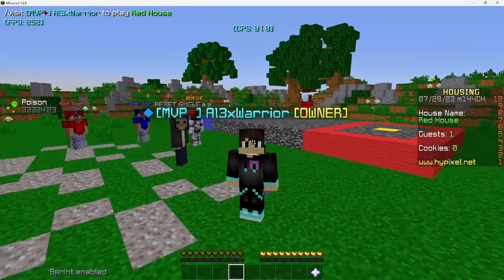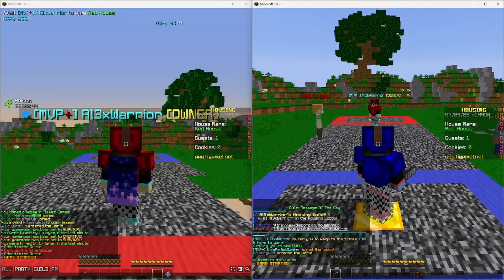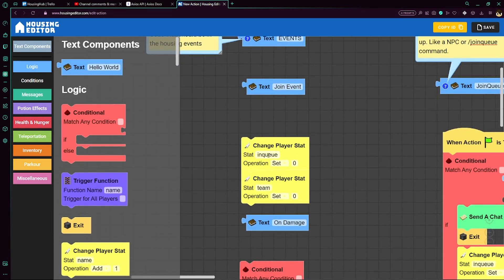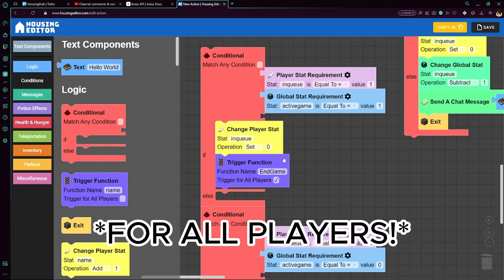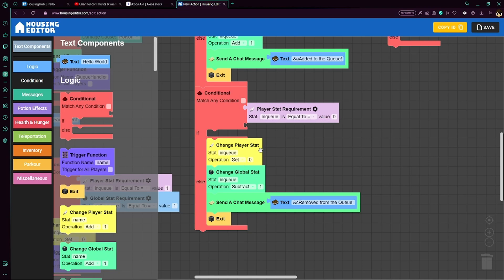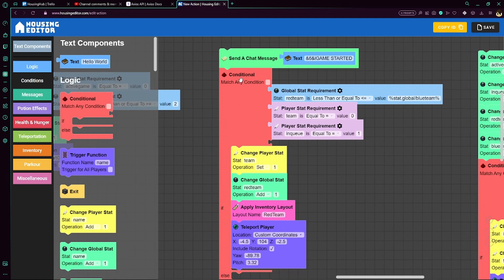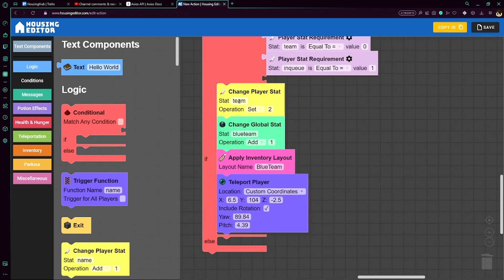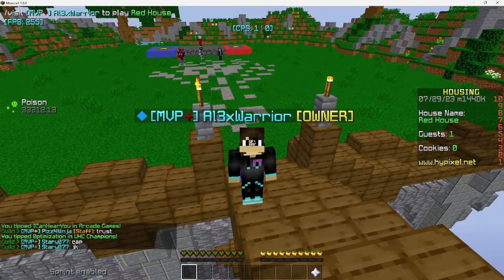How to Make A Queue System (Hypixel Housing Tutorial)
Forgot to mention too but @BusterBrown1218 helped out with the Start Game function as I was having trouble with choosing teams!

Join my Houses: "/visit Al3xWarrior" in the housing lobby!